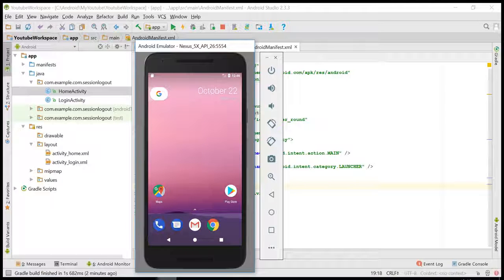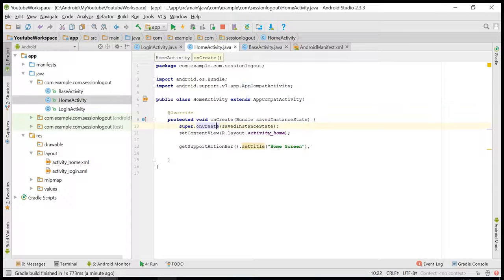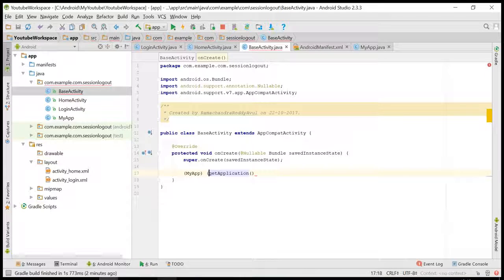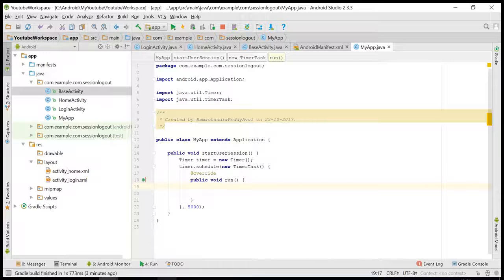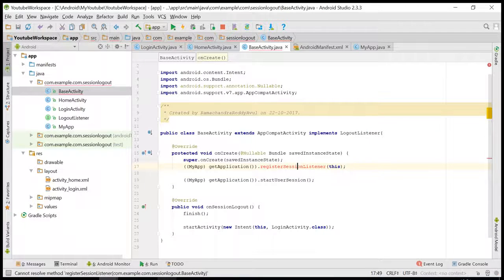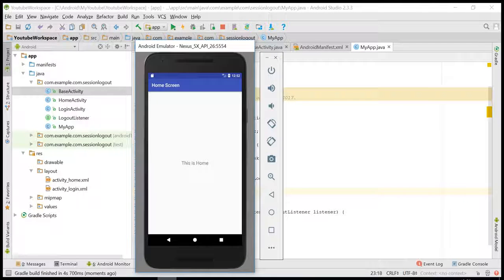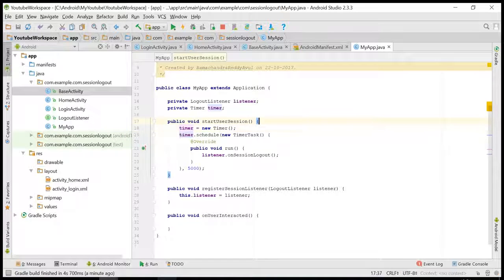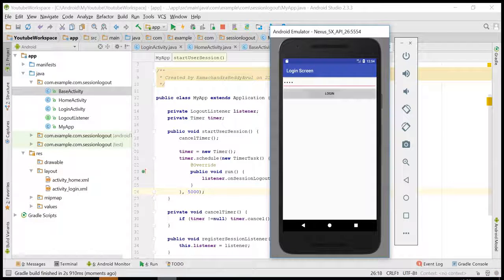Android Application detect user Inactivity or Session timeout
This application demonstrates on inactive session timeout and doing certain action!!!